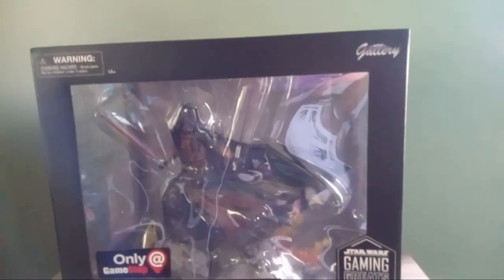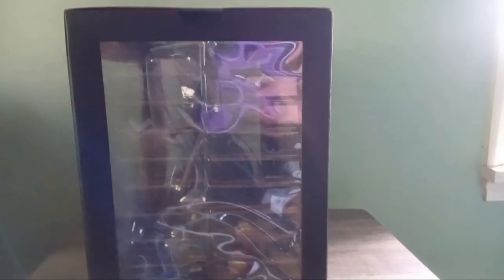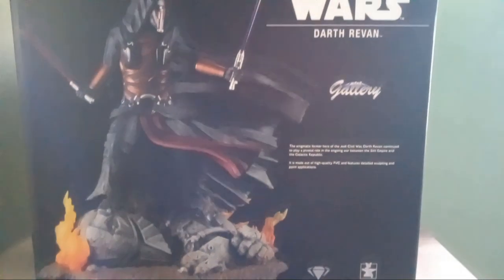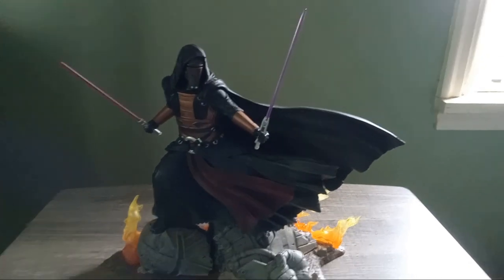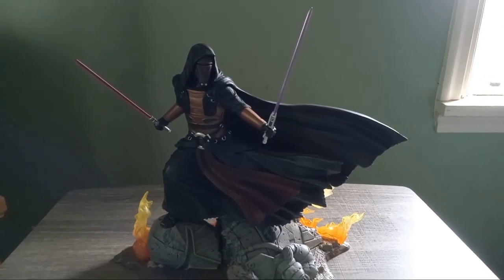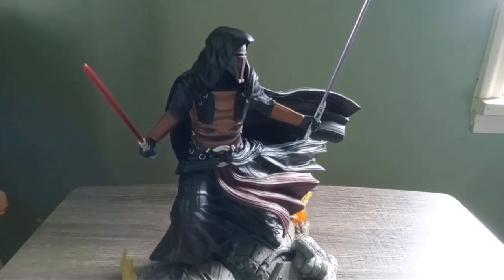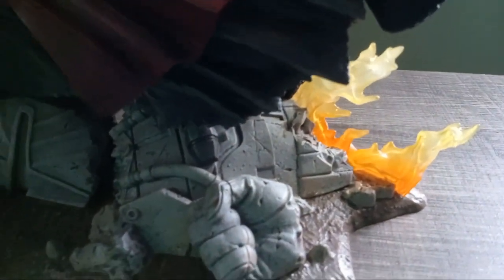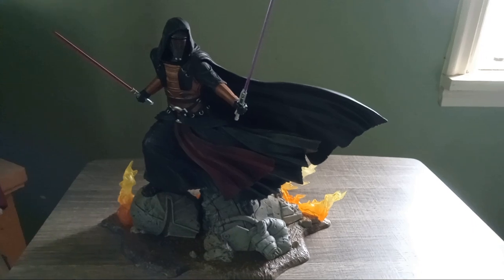Adventures In Collecting - Unboxing The Gamestop Darth Revan Figure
I'm the Walrus Jedi and in this video I'll be unboxing the Gamestop Darth Revan Figure..